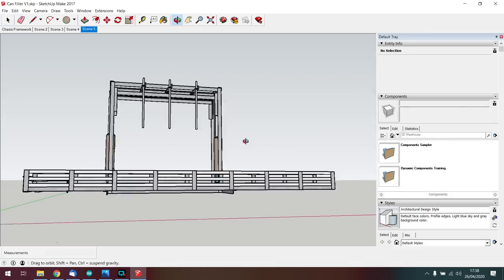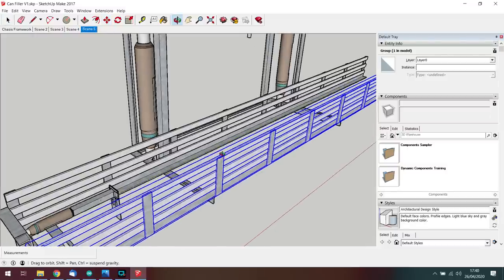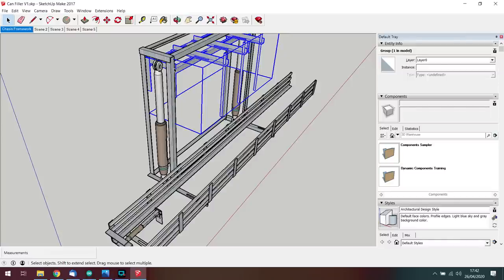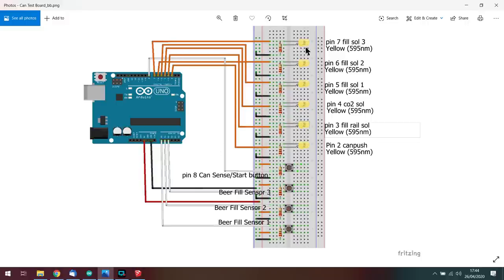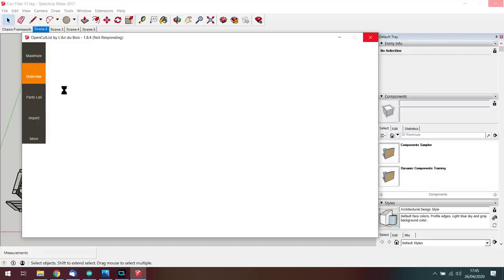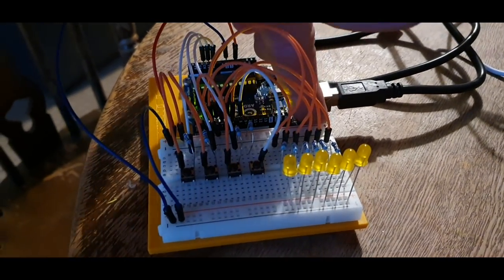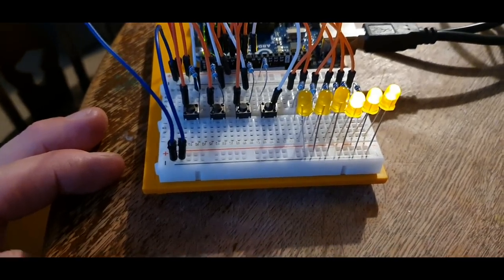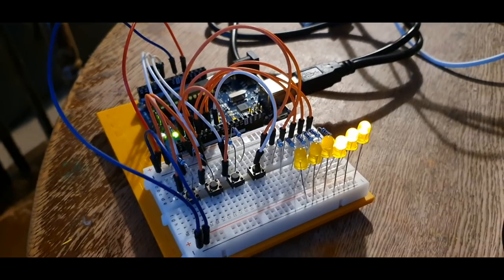Automatic Can Filler ~ Prototype Code, Plans & Collaborators